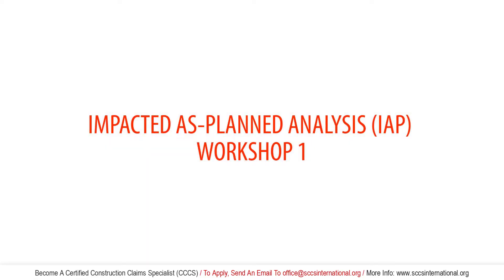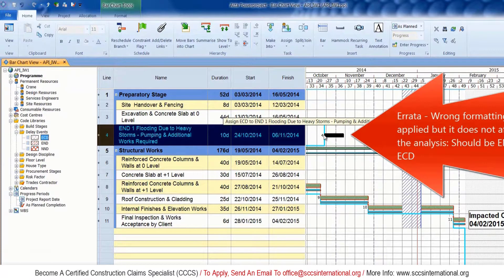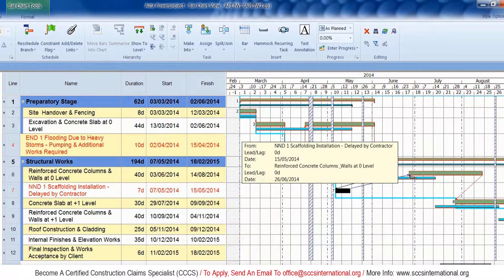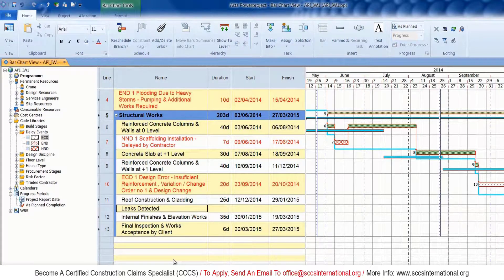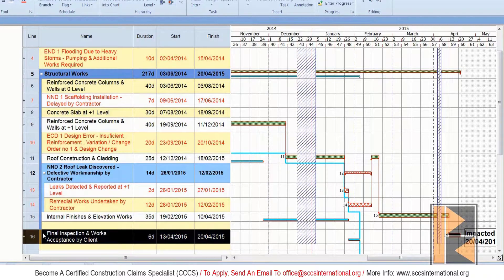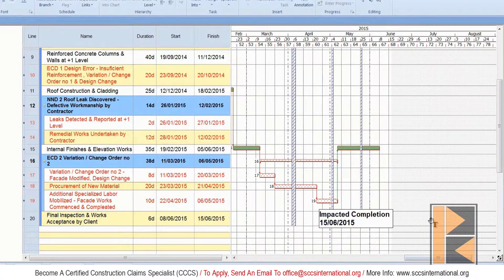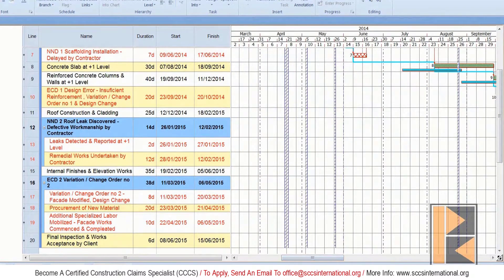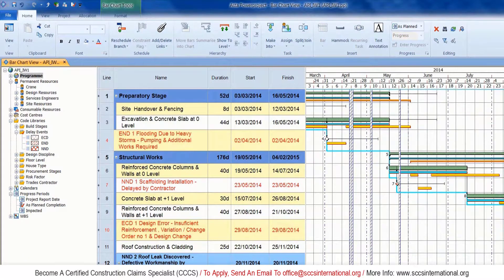Impacted As-Planned Analysis (IAP)-Powerproject-Become A Certified Construction Delay Analyst (CCDA)